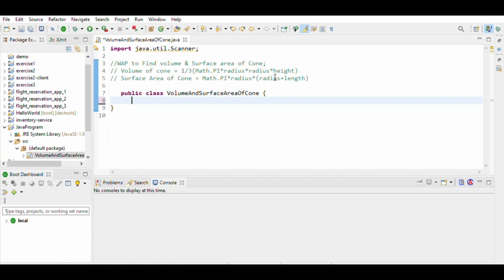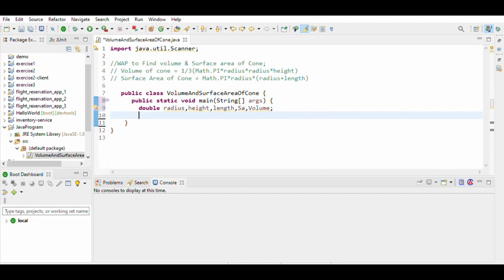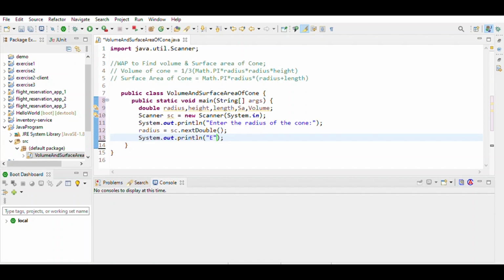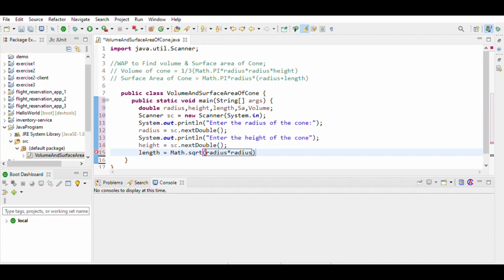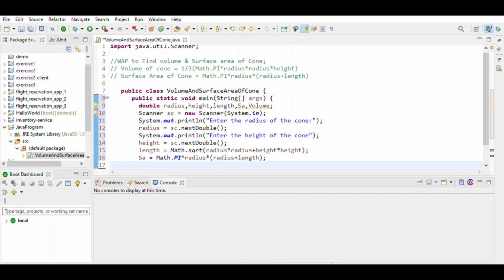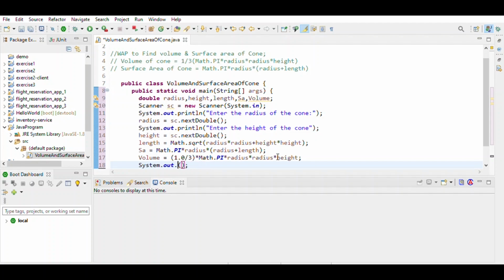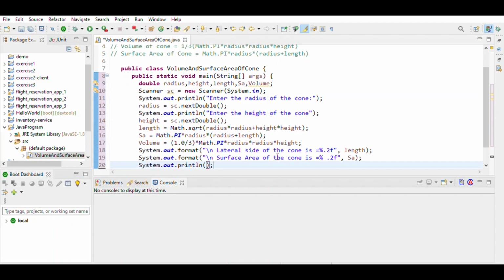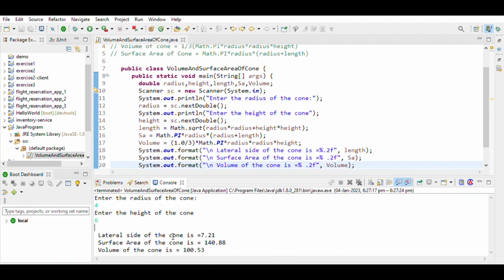Java Program To Find Volume And Surface Area Of The Cone